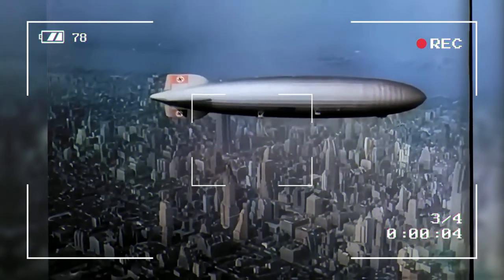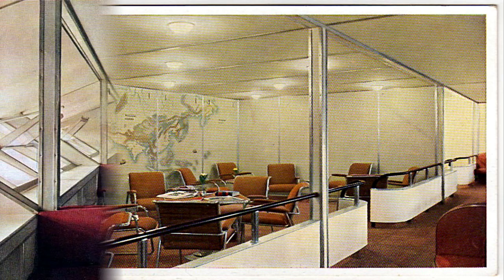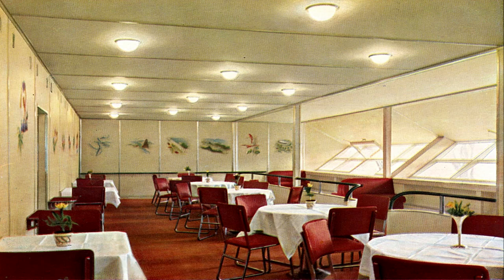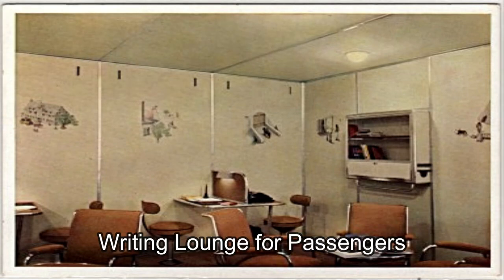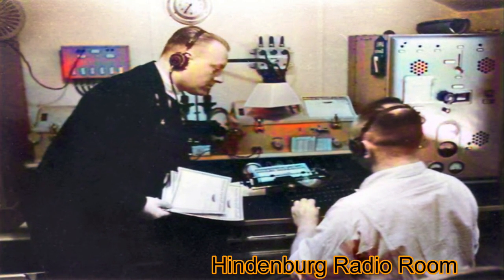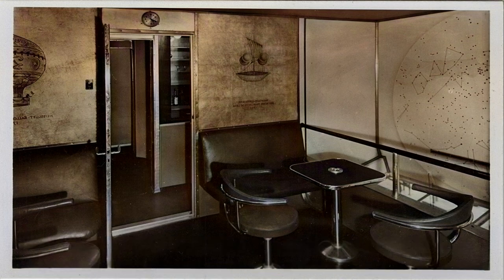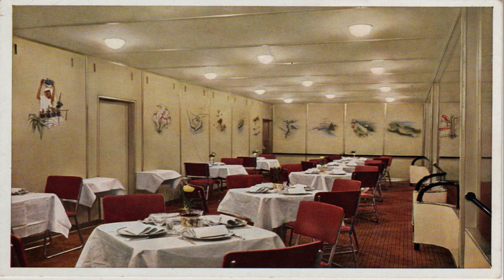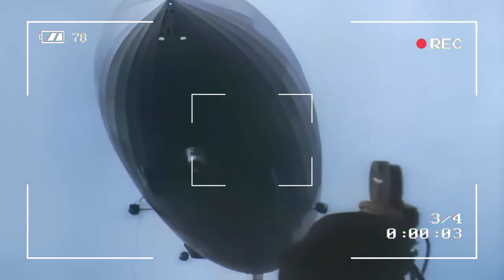Inside the Hindenburg 1930's: Amazing Colorized Photos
Discover the luxurious journey of the Hindenburg with rare and stunning colorized photos showcasing its forgotten luxury. Experience the grandeur of the world's most renowned and famous airship from inside before tragedy happened.